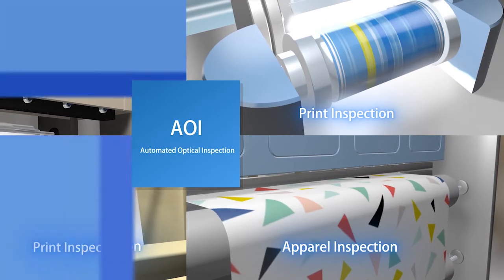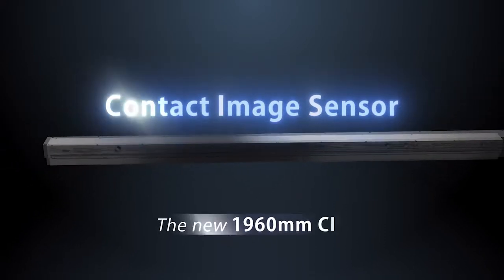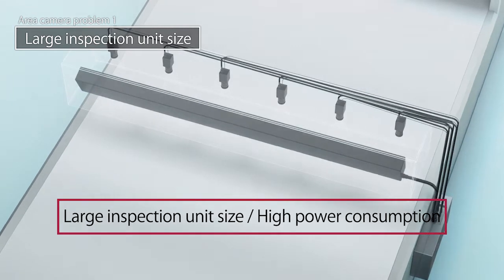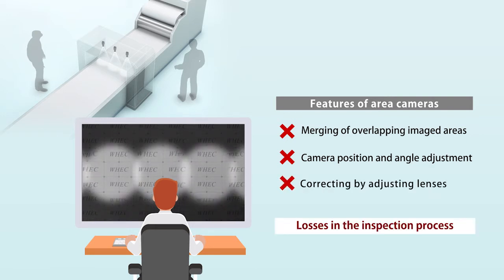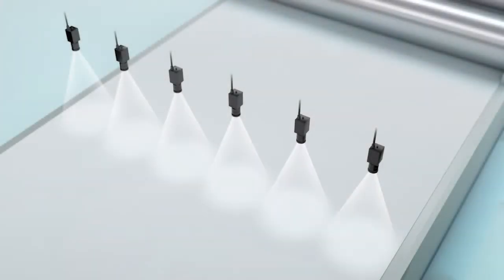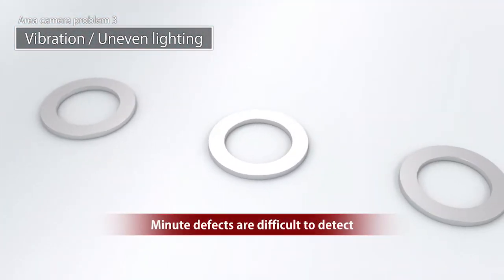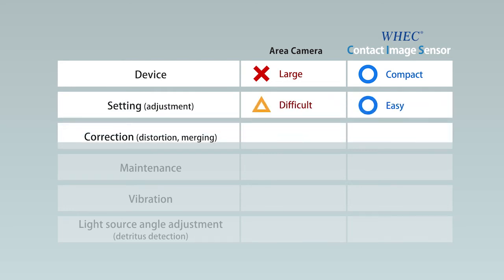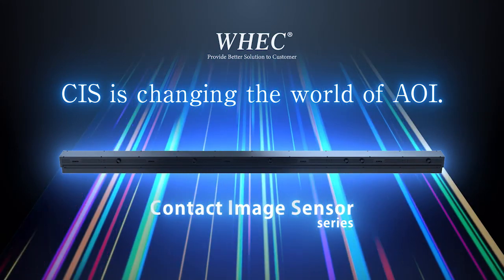WHEC Large Format CIS for Machine Vision and AOI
Our Main Account：@WHECWeihai

Weihai Hualing Opto-Electronics Co.,Ltd. (WHEC) is a Sino-Japanese joint venture with 25-year experience of developing, manufacturing and selling Contact Image Sensor(CIS):
1)CIS for AOI applications:
※Film Inspection;
※Surface Inspection;
※Web Inspection;
※PCB Inspection;
※Print Inspection;
* Comparing with CCD cameras, CIS can save space, and output 1:1 image without distortion.
*External or internal light source is alternative.
*Scanning width, light source, resolution, working distance etc. are customized.

2)CIS for other applications:
※Banking applications(ATM, SORTER, CHECK READER etc.);
※Kiosk;
※Game machine;
※MFP;
※Doc scanners etc.